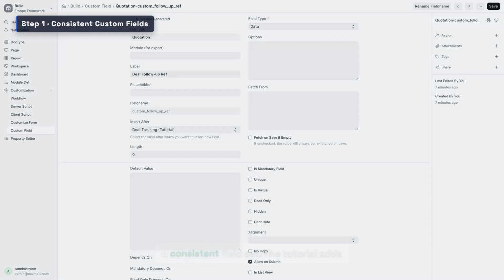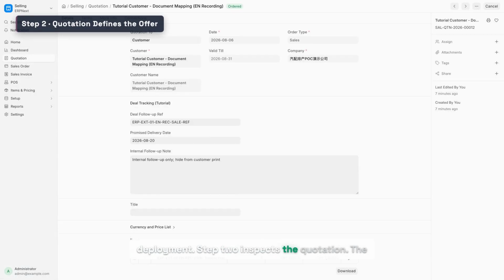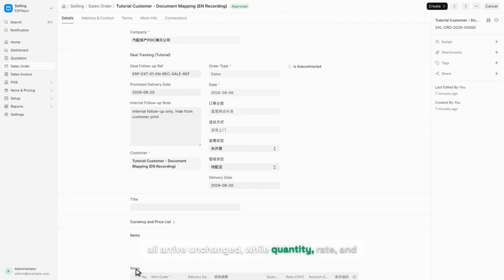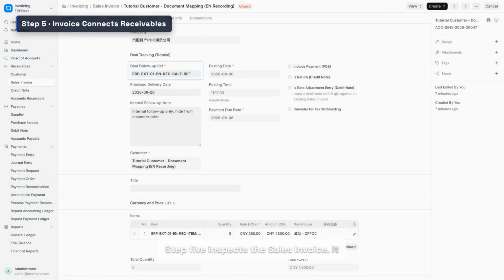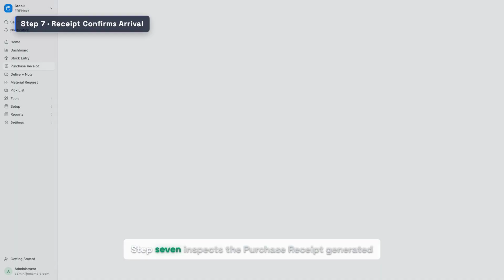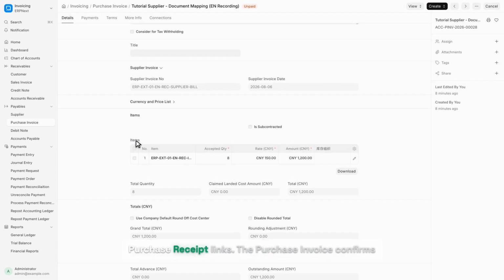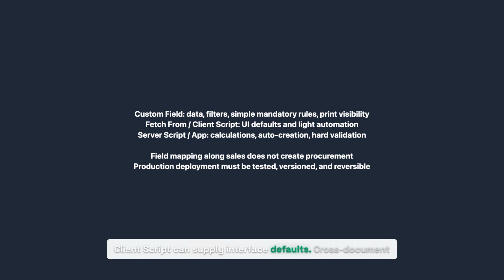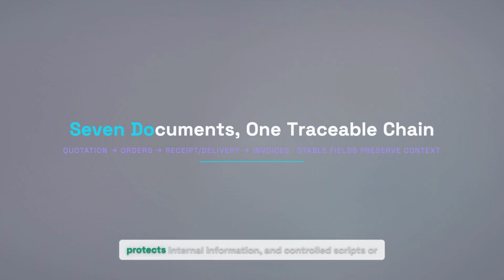ERPNext Seven-Document Workflow: Field Mapping from Quote to Purchase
Trace one complete ERPNext 16 configuration and transaction chain across seven submitted documents: Quotation, Sales Order, Delivery Note, Sales Invoice, Purchase Order, Purchase Receipt, and Purchase Invoice. The tutorial adds 28 Custom Fields across the seven document types and verifies that a follow-up reference, promised delivery date, and internal note move downstream while the internal note stays hidden from print. Each anonymous chain verifies a sales total of 1,300 and a purchase total of 1,200.

Standard same-name field mapping does not automatically create purchasing documents from sales. Cross-flow automation, validation, and approval logic require tested Client Script, Server Script, or an application with version control. No customer production environment was used.